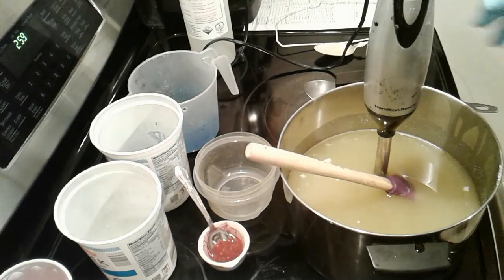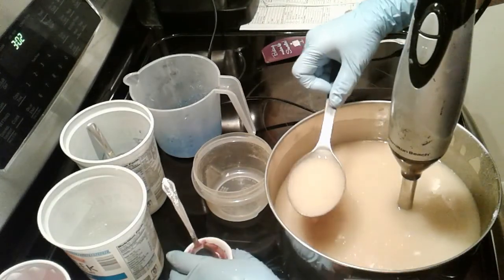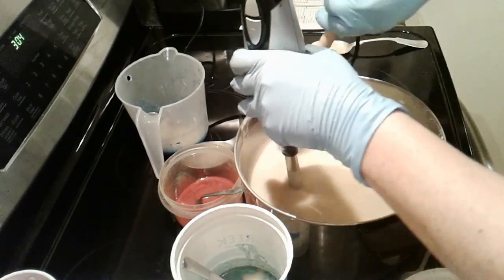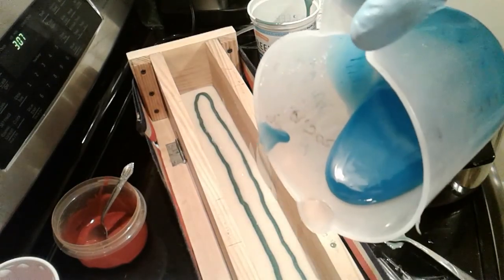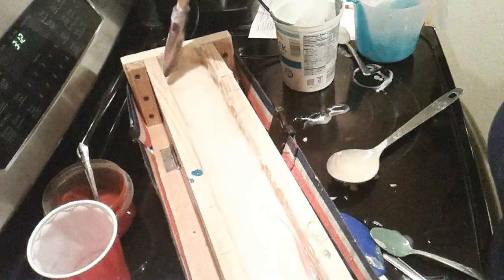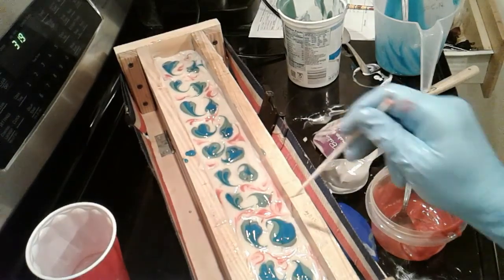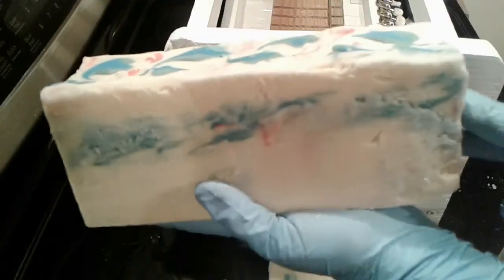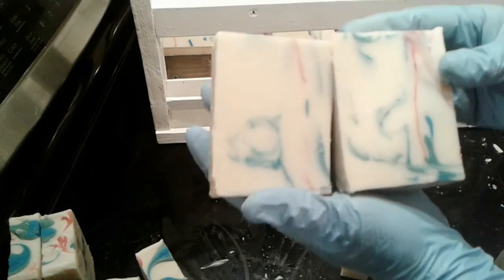Hanger Swirl Spearmint Eucalyptus Cold Process Soap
Here's a soap I made using a white base, bluish green and blue swirls and a pop of red. The top is decorated with green and blue dots that I swirl into a leaf pattern.

During the cut of the soap, I take the last few inches and slice them lengthwise (left and right) instead of the standard direction. This removes the sides that are irregular and shows a different design.

In the future, I'd make the leaf pattern with smaller dots to get smaller leaves.

I'll be posting a shorter version of this video soon. It'll include just the intro, pouring, swirling and cut.